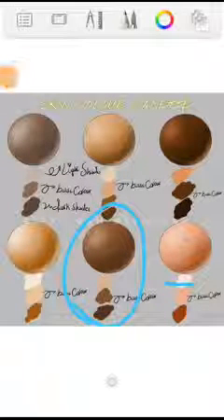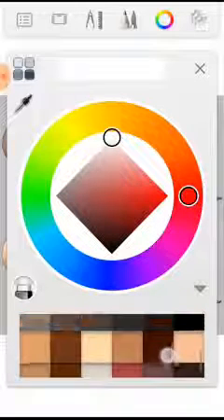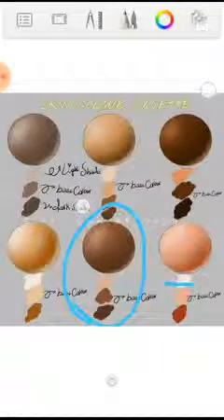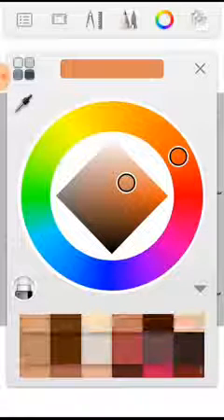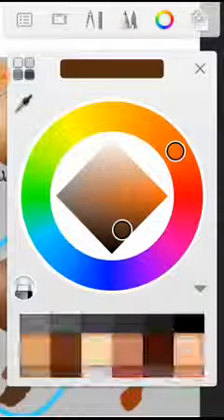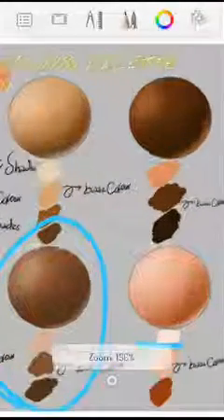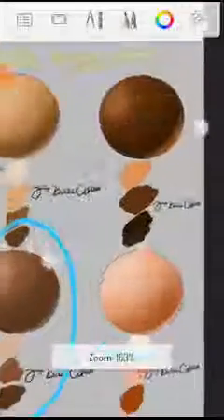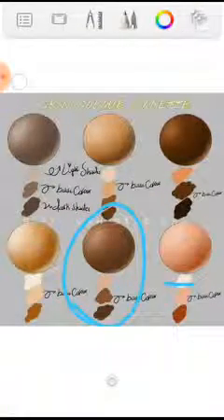How to set pallet for Autodesk sketchbook Android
Full explanation on how to arrange pallets for autodesk sketchbook 2019